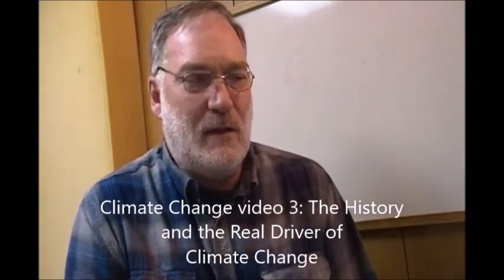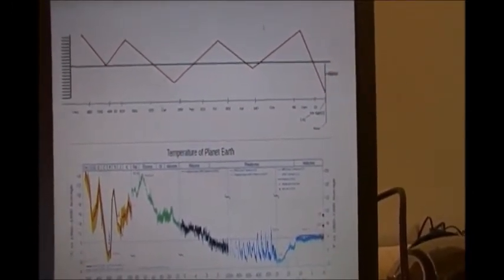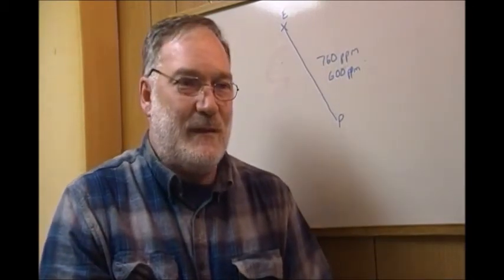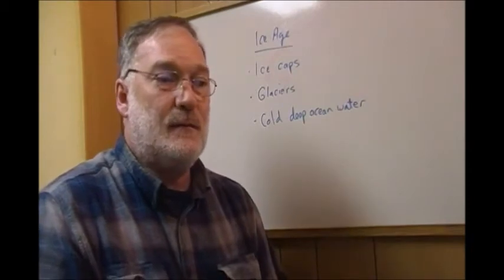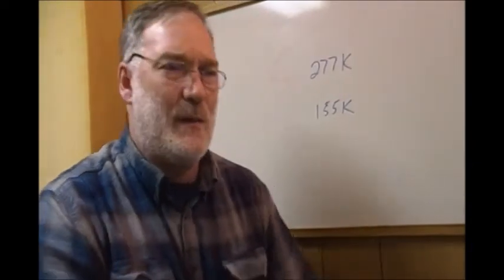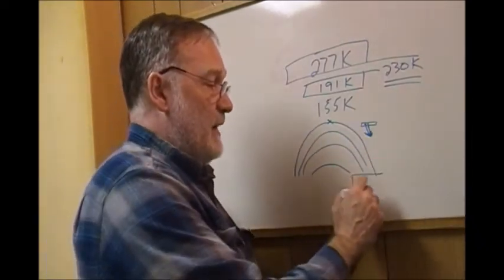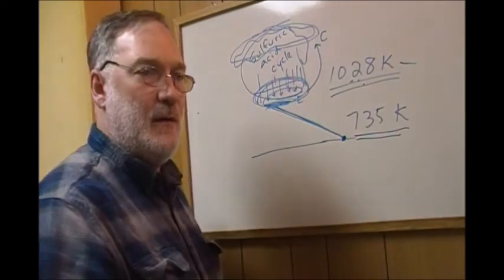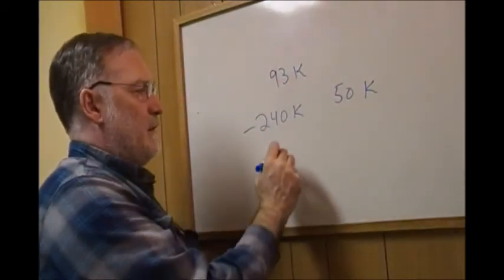Climate change 3: History and the Real Driver of Climate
This video shows the geological history of climate change. Climate change is driven by volcanic hyperactivity or the lack of it, not greenhouse gases. The information from all 3 videos is applied to the Moon, Venus, Mars, and Titan.